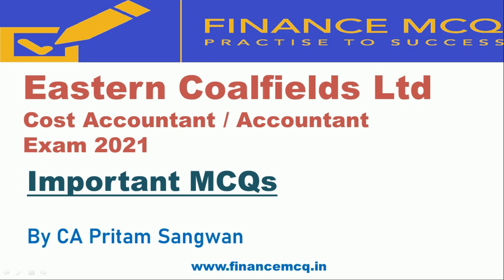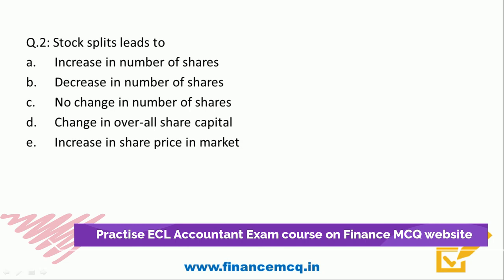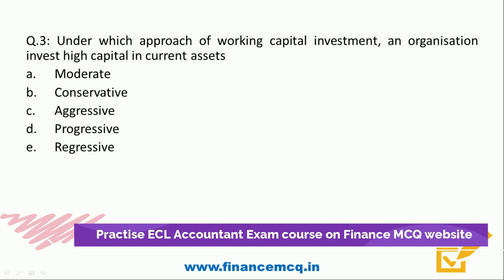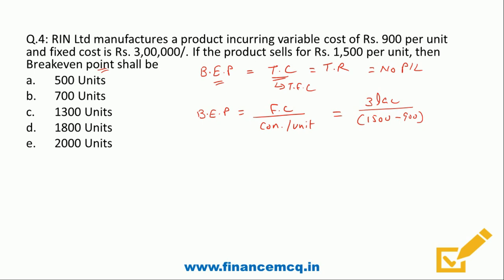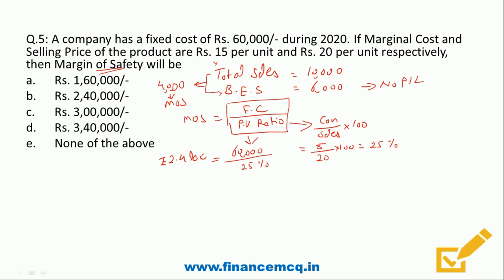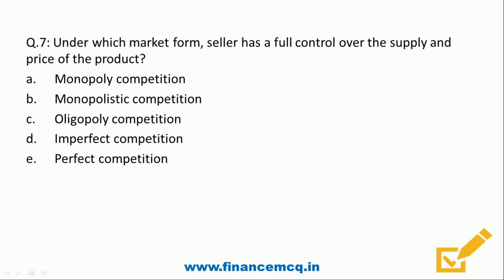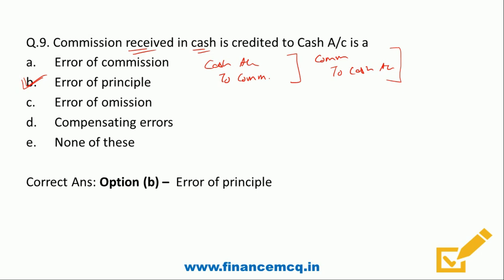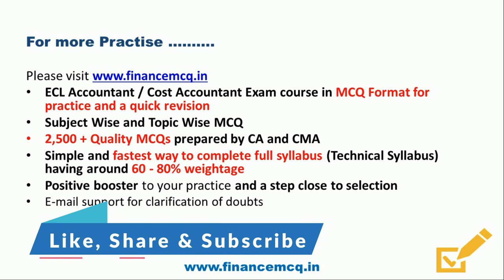Eastern Coalfields Ltd (ECL) Exam Important MCQs – Part 4 | ECL Cost Accountant/Accountant Exam 2021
Important MCQ related to ECL Cost Accountant / Accountant Exam 2021
For Practice of ECL Cost Accountant / Accountant Exam 2021 visit the Finance MCQ website.